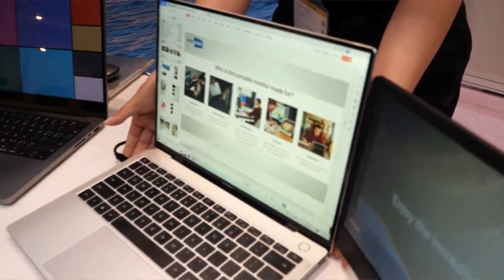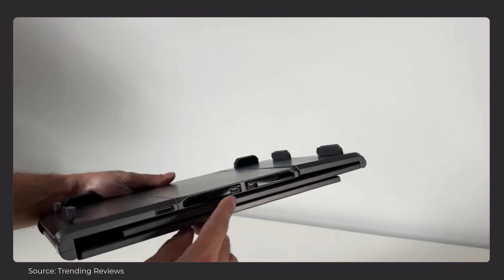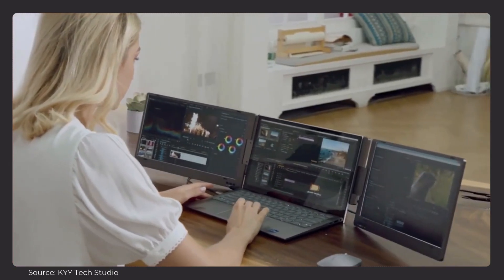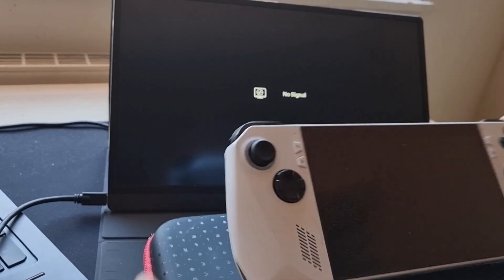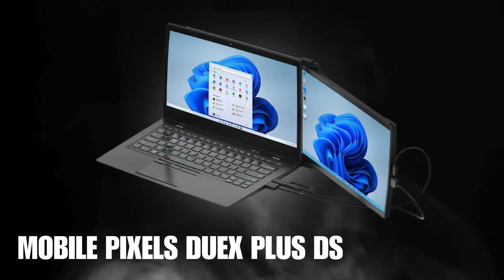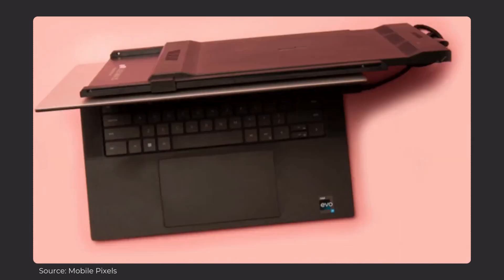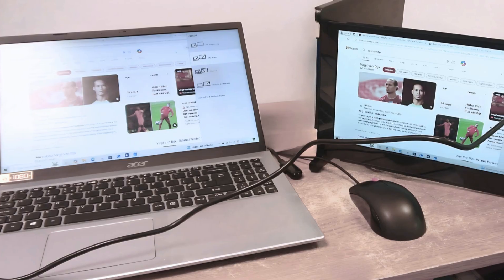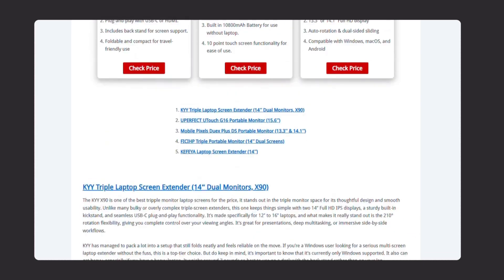Top Rated Laptop Screen Extenders 2025! (Watch Before Buying)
If you need a laptop display extender for multitasking, a monitor extension for laptop use on the go, or a high-performance option for a multi monitor laptop setup, I’ve rounded up my best picks for 2025.

For an extra $40 off orders above $200, use exclusive code 👉 CheckThisTech40

Uperfect UTouch G16 Portable Monitor

KYY Tripple laptop screen extender
Mobile Pixels Duex Plus DS